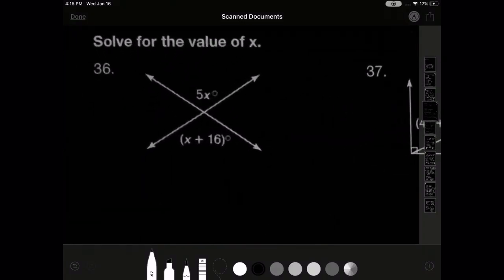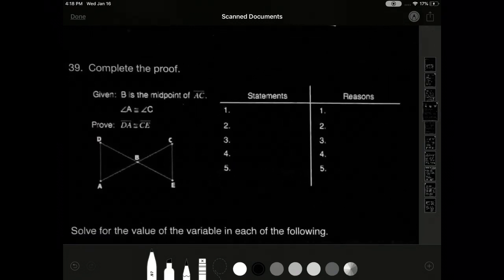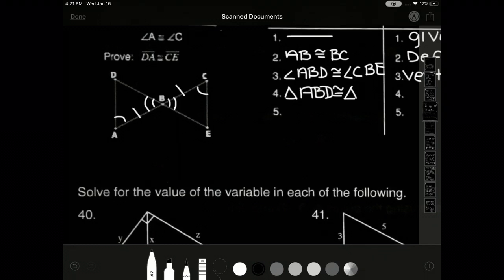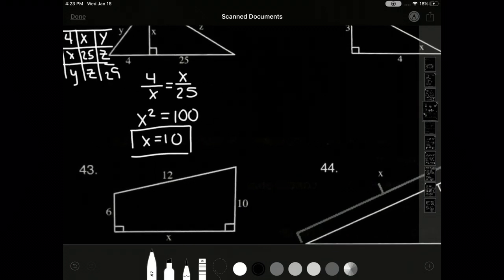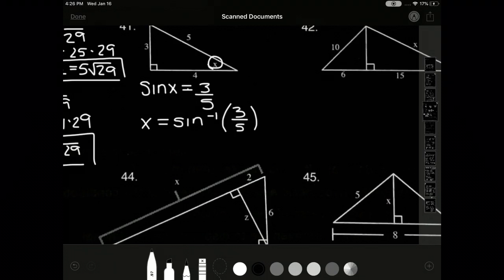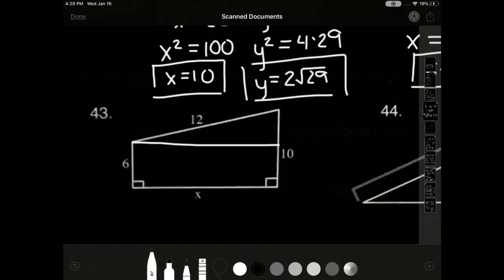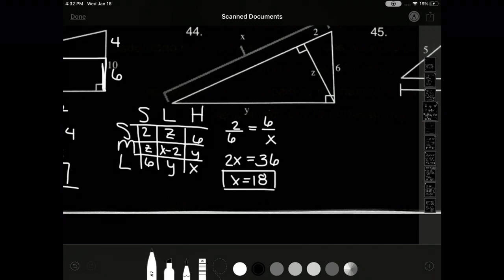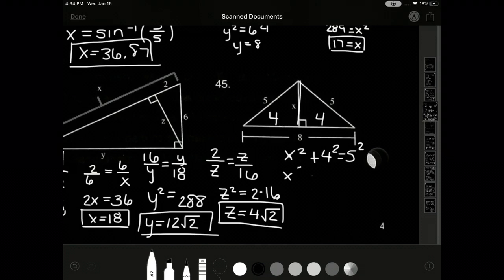Honors Geo Final Exam Review 36-45